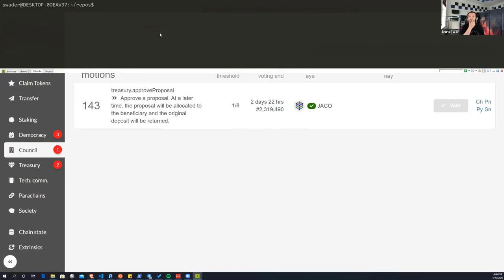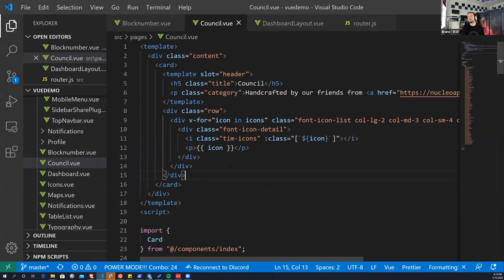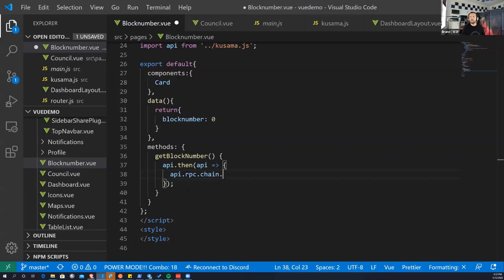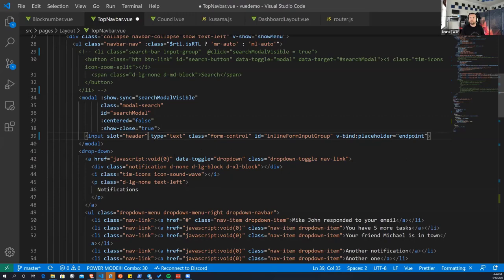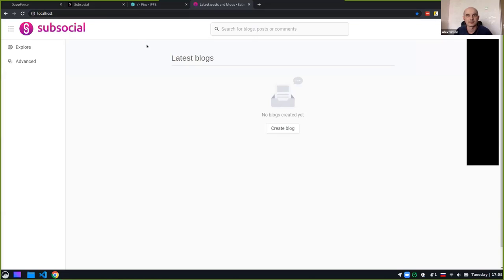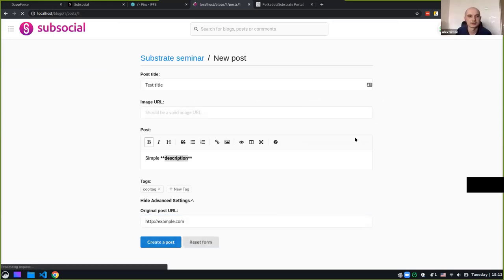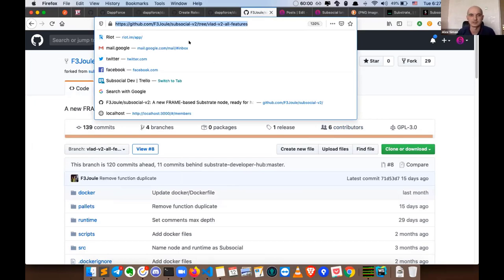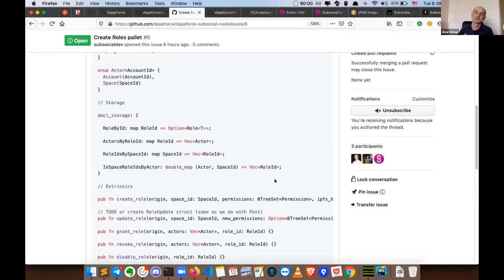Build a blog UI with VueJS | Substrate Seminar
At this week's seminar we see a live demo of building a UI for a Substrate chain using vue js. Then we get a demo and tour of Subsocial.

0:00 Introductions
1:52 Cloning and building the Vue template
5:29 Installing the Polkadot JS Api dependency
6:42 Adding tabs to the dashboard
14:02 Creating and using a global websocket connection
23:31 Writing a blocknumber component
32:27 Customizing the websocket endpoint from the UI
46:57 Description of how to query historical events
50:35 Subsocial overview
52:56 Path from forking Apps to building on Next js
54:49 Creating a blog
1:00:10 Thoughts about tokens
1:03:04 Creating a post
1:04:16 Thoughts about disposable session keys
1:07:50 Publishing workflows on IPFS, Substrate, and Web2
1:09:19 Custom menus and more features in Subsocial's UI
1:17:38 Subsocial code walkthrough begins
1:19:33 How deletion is implemented
1:22:37 Scoring algorithm
1:26:27 Thoughts about generalizing storage backend